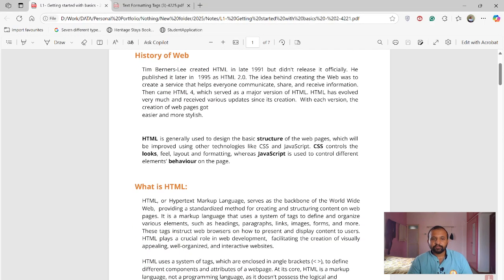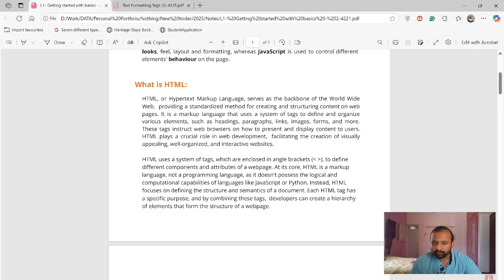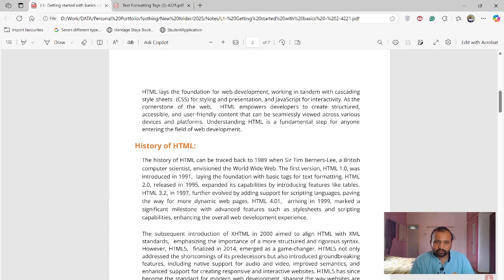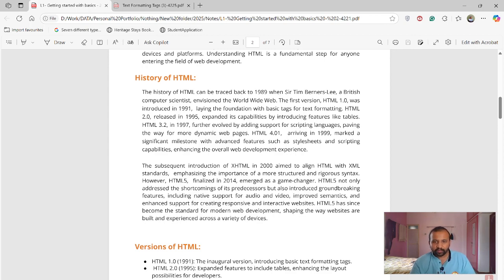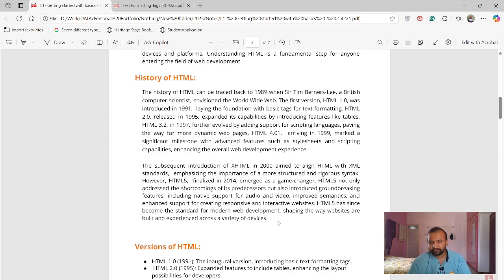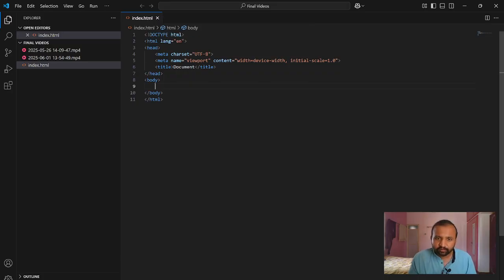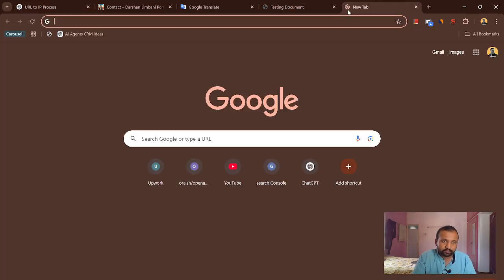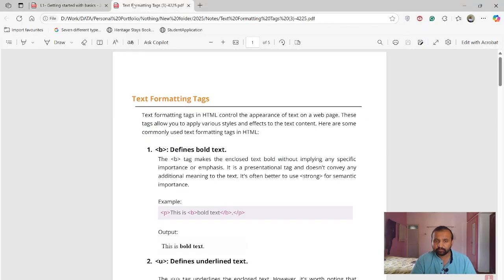003 | HTML Headings & Text Formatting Explained for Beginners.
Hi 👋, my name is Darshan Limbani. I'm currently learning Full-Stack Development and sharing everything I learn—step by step.

What is covered in this video:

Ever think what are HTML Heading & Formatting Tags?
- In this video, I will explain about HTML Headings & Text Formatting. So if you are a beginner, then you landed on the right video.
1. Heading Tags (h1, h2, h3, h4, h5, h6)
2. Formatting Tags:
- b, i, u, p, strong, em sub, sup, del, ins, q, and pre

This channel is my personal learning journey, where I:
✅ Learn in public
✅ Build real-world web development projects
✅ Break down HTML, CSS, JavaScript, Nodejs & more
✅ Share useful tutorials for beginners

In upcoming videos, I’ll focus on building amazing projects and showing how to go from zero to deploy 🚀

In future, we will focus on Building Amazing Projects. So, stay on the channel for learning.